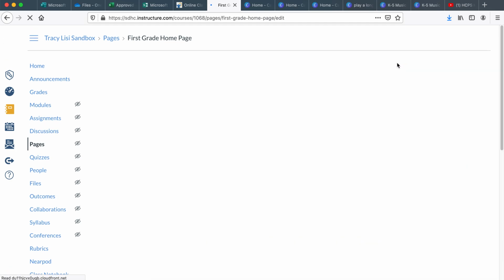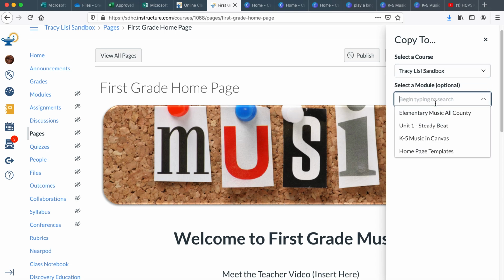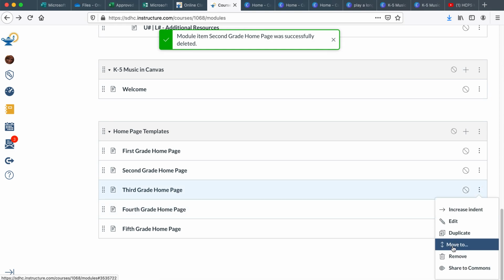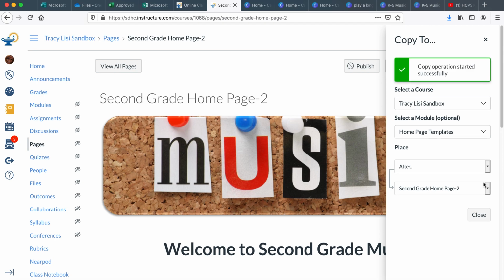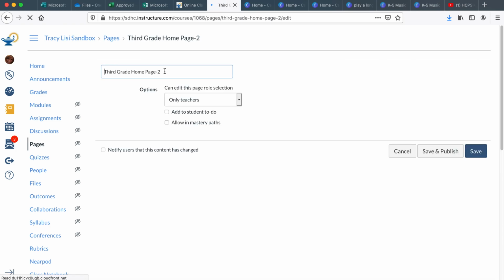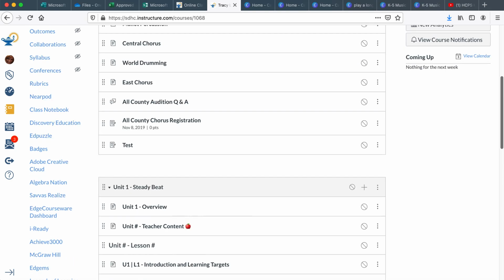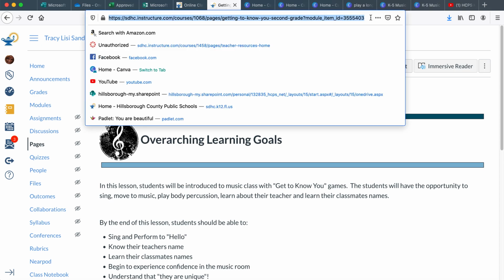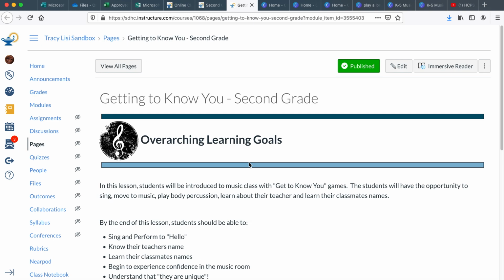Step 4 Setting up Home Page